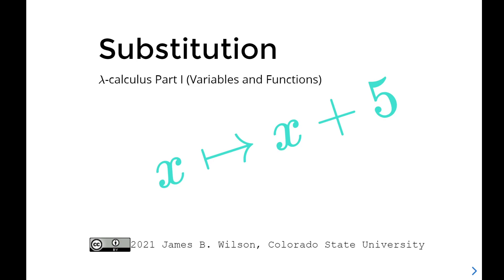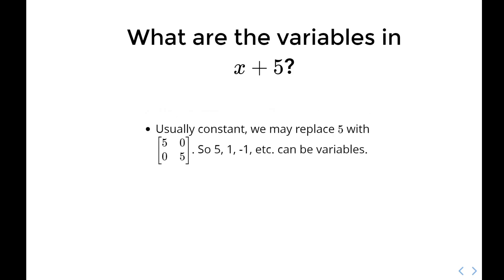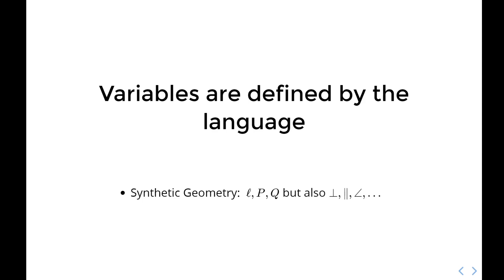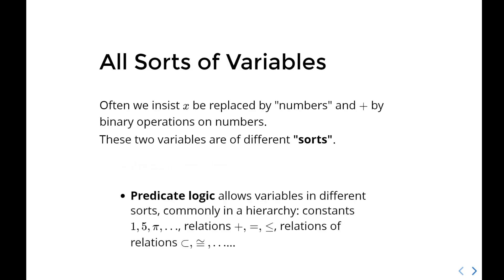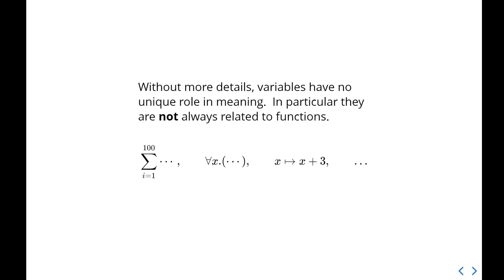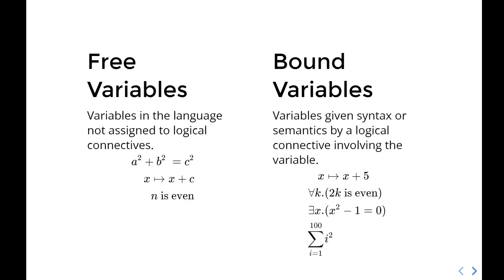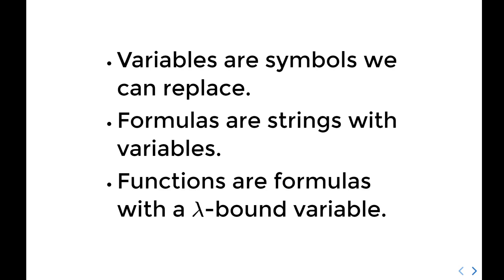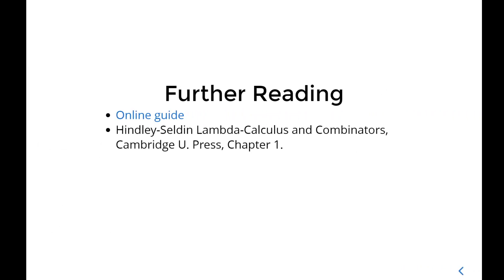Functions by Subsitution (Lambda-Calculus Part I)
Lambda calculus and combinators are the two major streams to define functions.  In this video we explain how lambda calculus is used to create functions and how it reflects the use of variable substitution, as well as separate functions from other uses of variables.